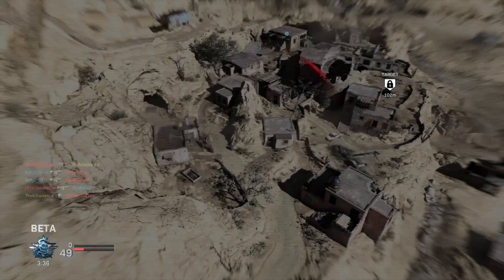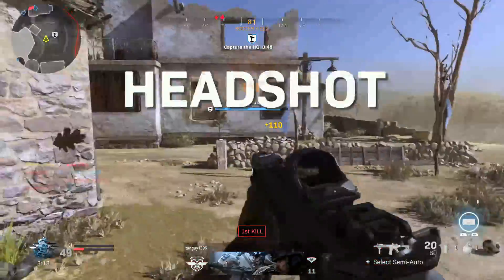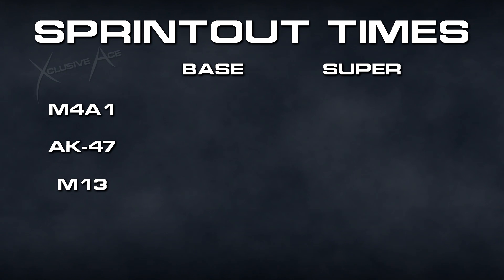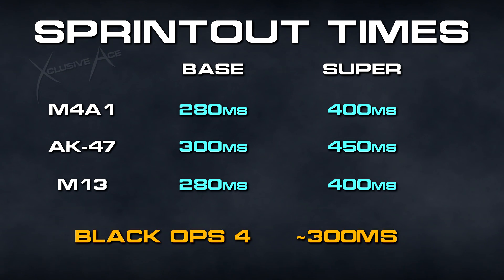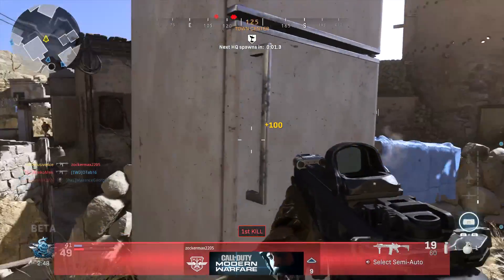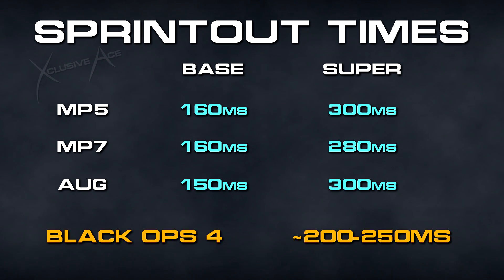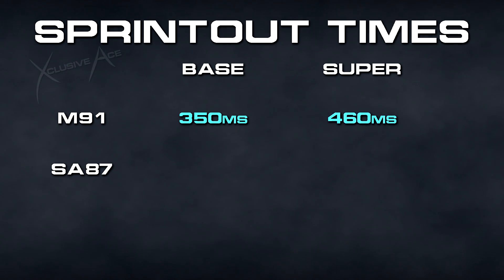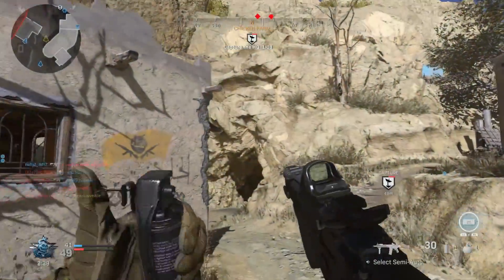Are Sprintout Times Slower in Modern Warfare? (Beta Results vs BO4)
Over the first beta weekend for Modern Warfare, I noticed a trend of many people having an issue with the sprintout times being too slow so today I wanted to share the results of my testing and compare them to the Sprintout Times in Black Ops 4. What do you think of these results?